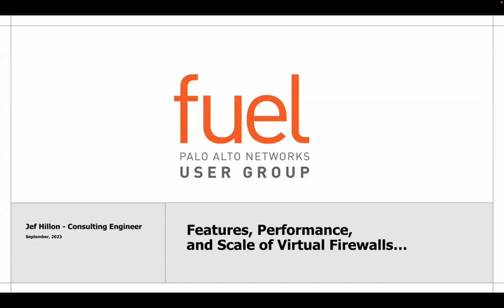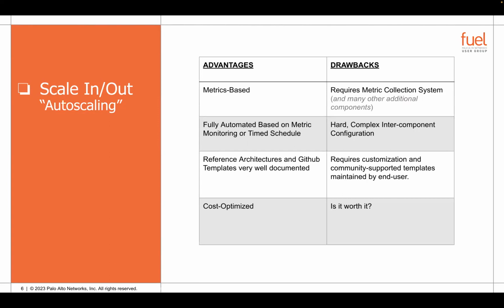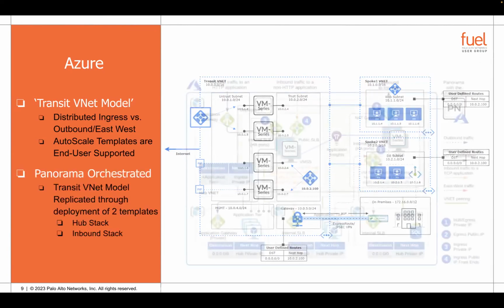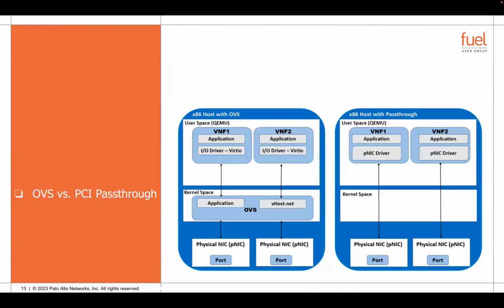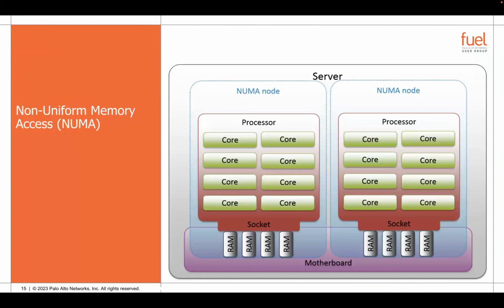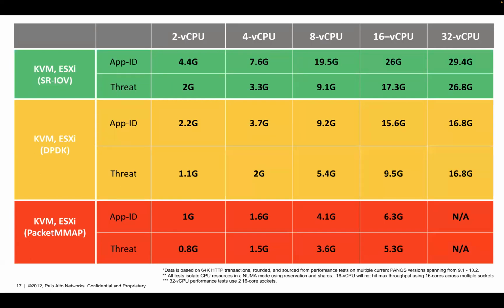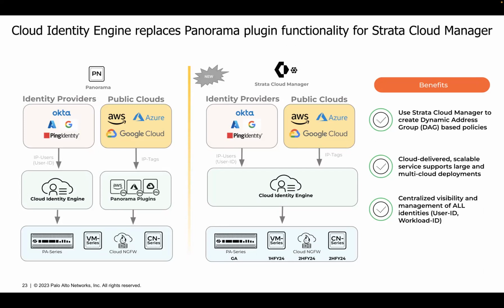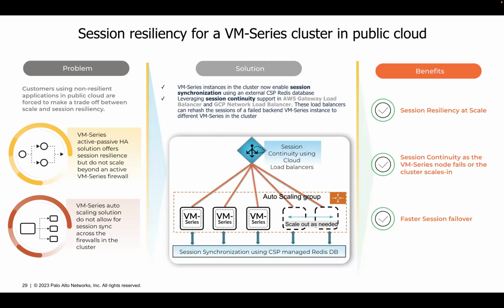Features, Performance and Scale of Virtual Firewalls